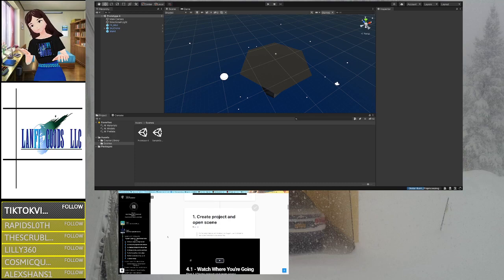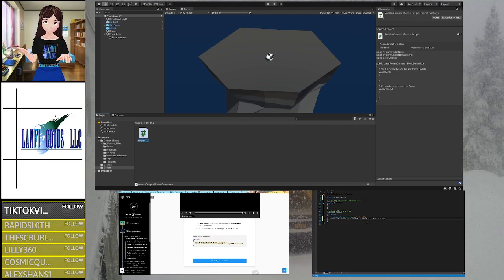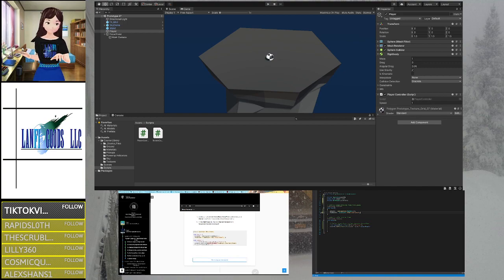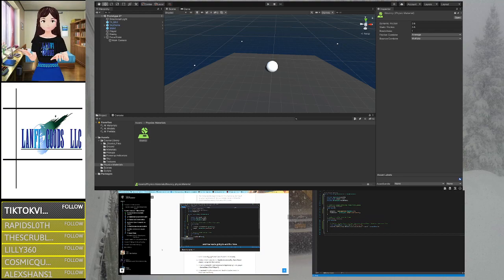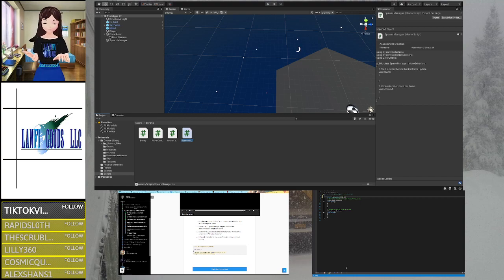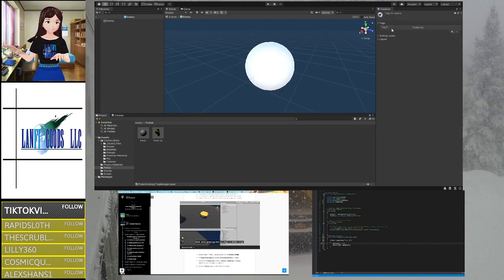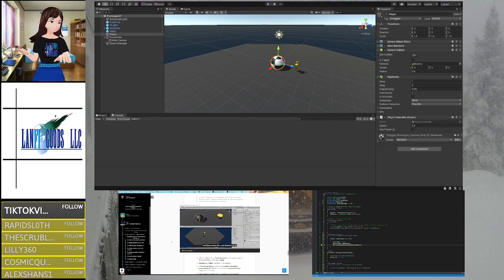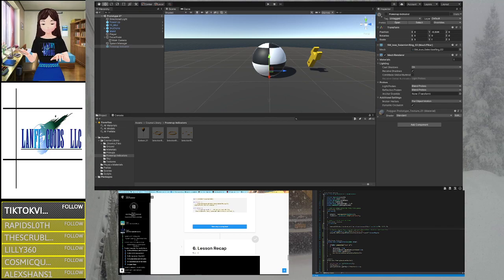Game Dev Learning - More Unit 4 - 8